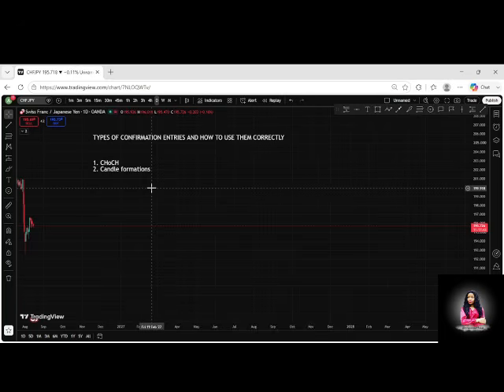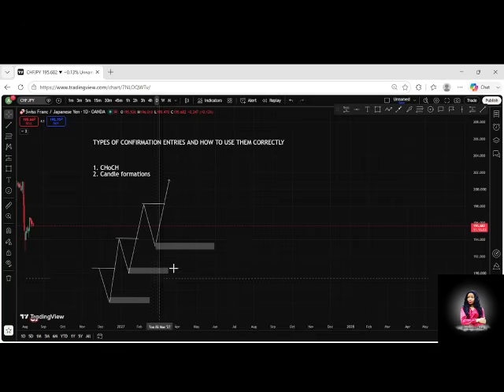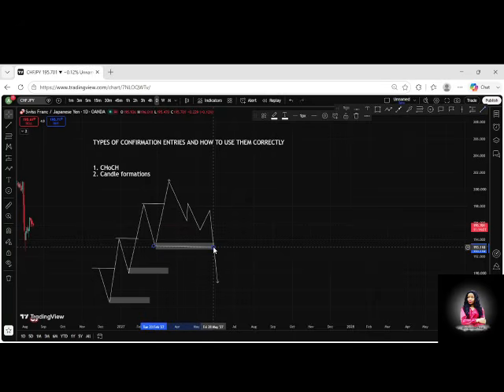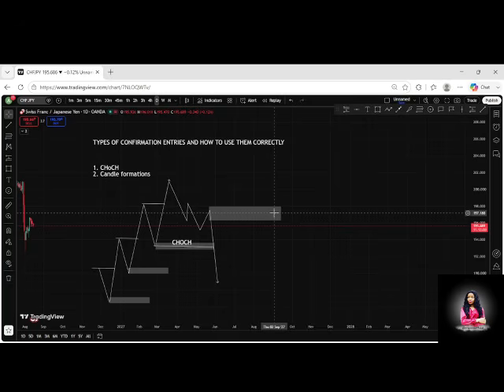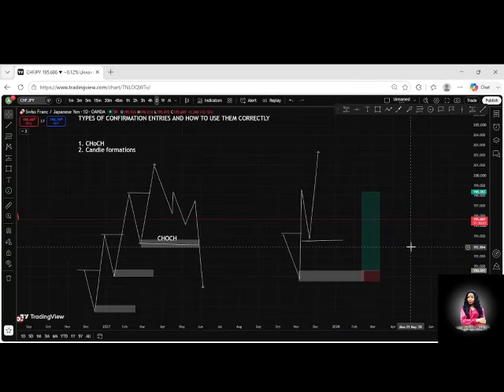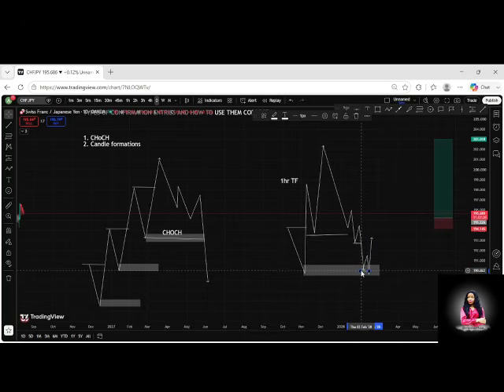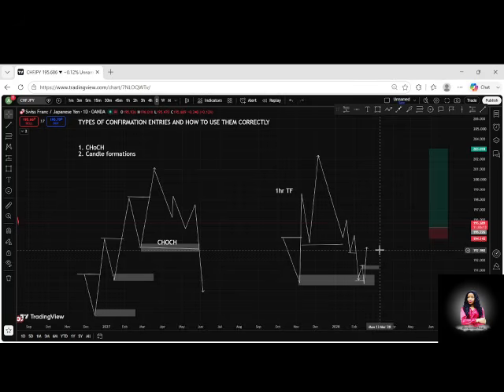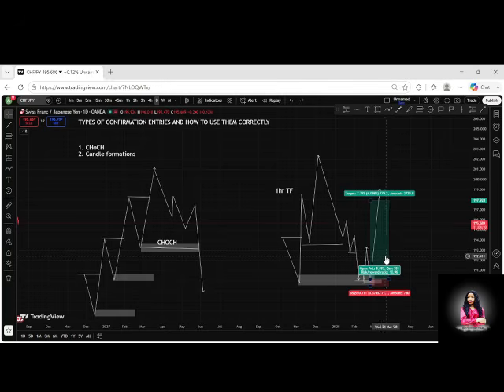This is how to use CHoCH to confirm trade entries in (TRADING)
Change of character, also known as CHoCH, is a smart and accurate type of confirmation model to help check out if your trade will play out well.

In this video I explained in detail how you can master the use of CHoCH for trade confirmations. At the end of this video you should be able to understand better how to confirm your trades before joining the market.

Stay glued!